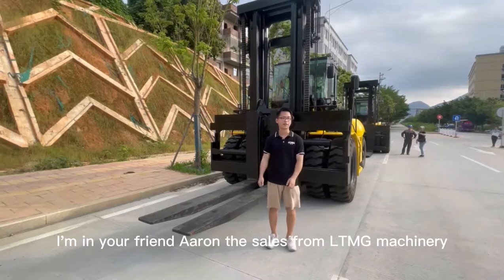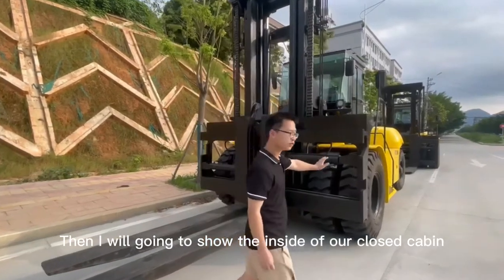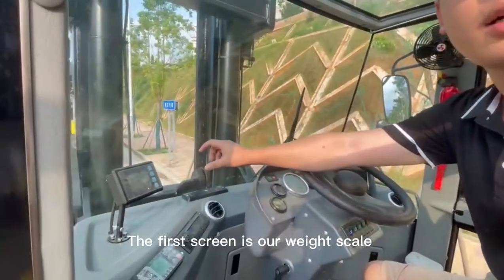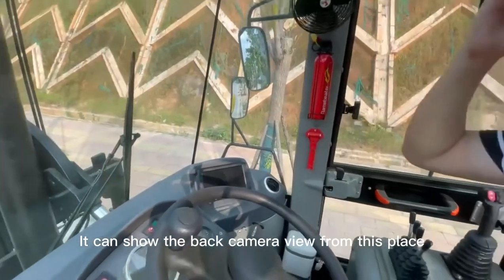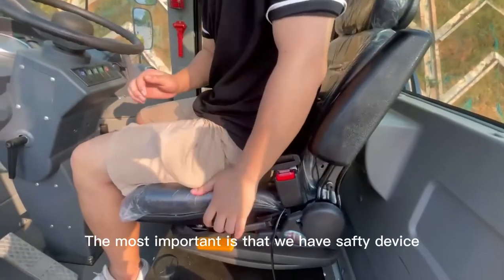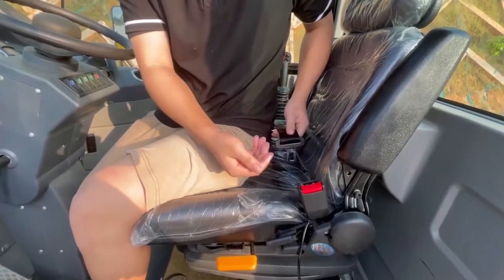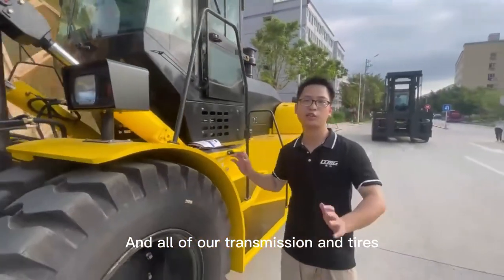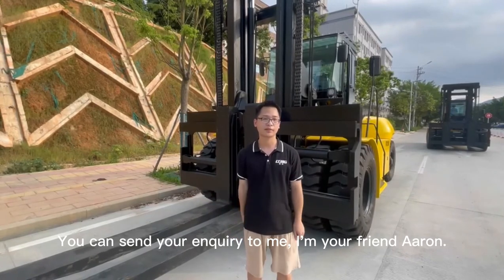LTMG 25ton diesel forklift equip with uxury cab and joystick.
LTMG 25ton diesel forklift equip with Luxury cab, joystick.
- Model: FD250
- Attachment: Side shifter, fork positioner
- Engine: Weichai
- Configuration: Joystick, suspension seat, enclosed cab, air conditioner